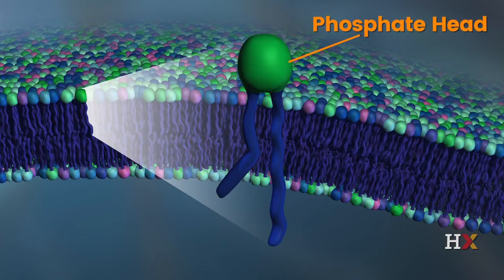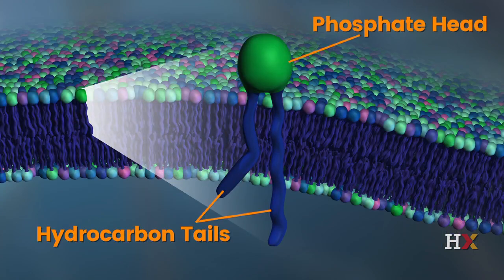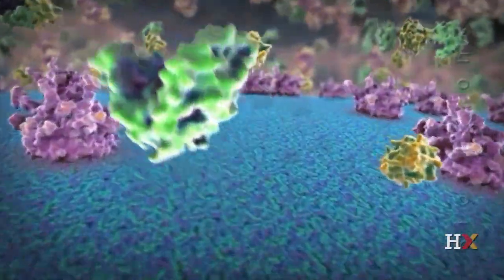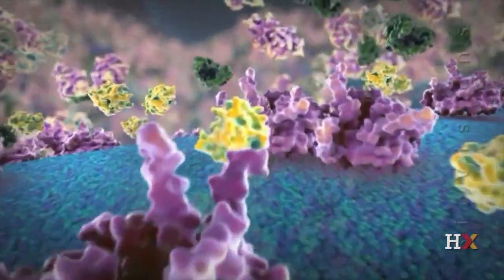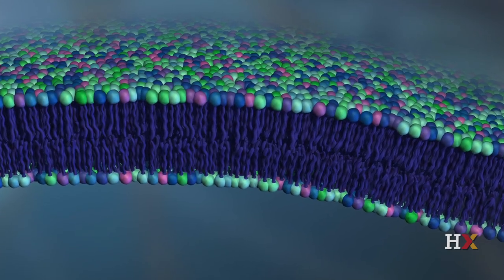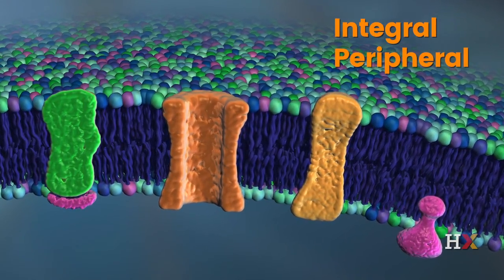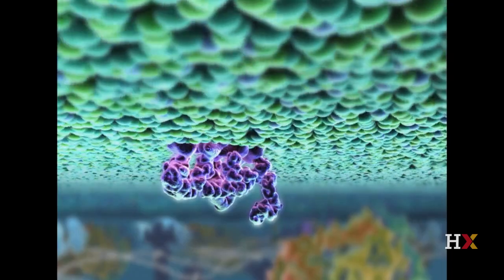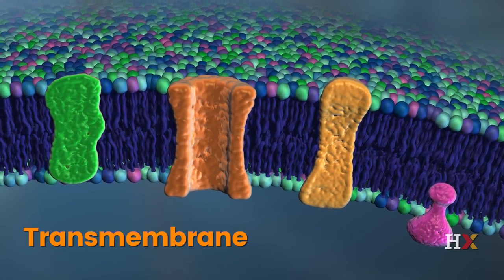September 17, 2025